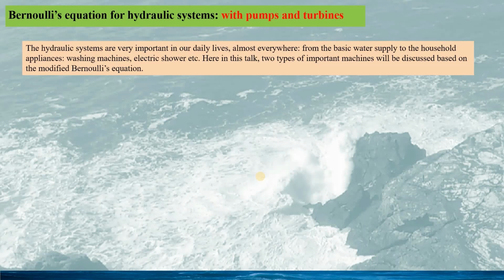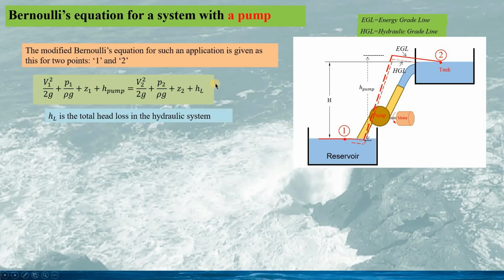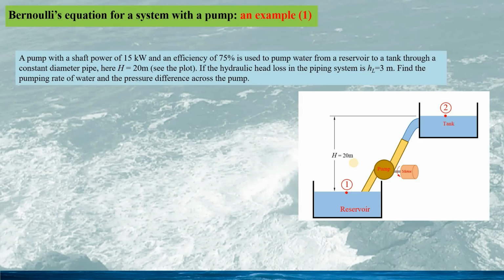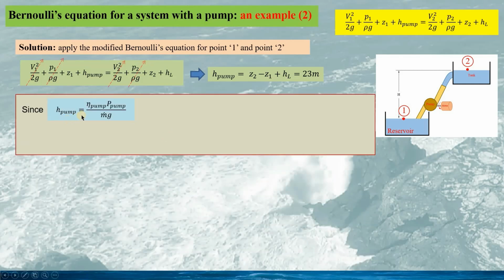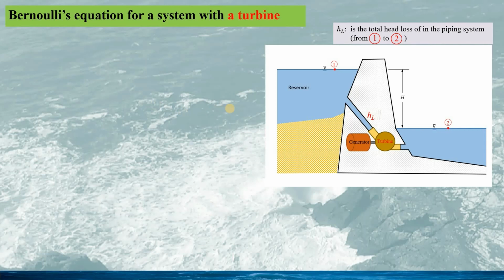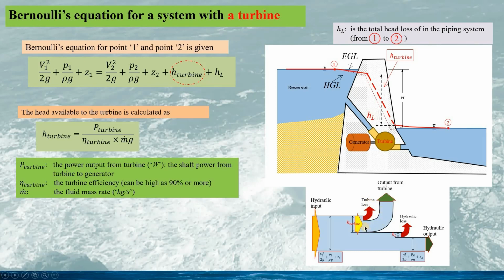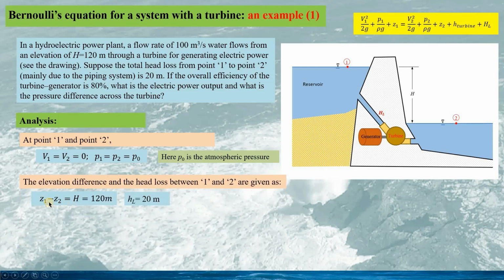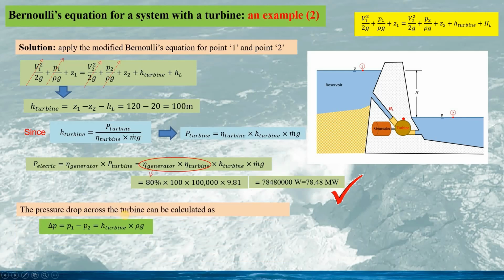What is the most practically used Bernoulli's equation? for the system with pumps and turbines (2/2)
This talk is on how to include the pumps and turbines into the hydraulic systems in the modified Bernoulli's equation. Such modifications allow us to calculate the practical hydraulic systems easily. In the talk two types of machines: pumps and turbines, are included in the analysis and discussion.
*   Hydraulic system in household
*   Hydraulic system with a pump, such as the system for water supply
*   Pump head calculation
*   Hydraulic system with a turbine, such as the hydroelectric power generation
*   Turbine head calculation
*   Examples to show how these are calculated.